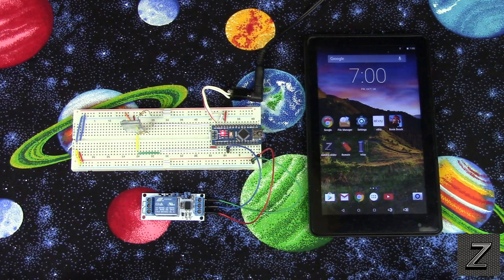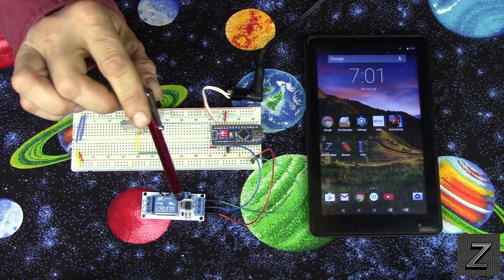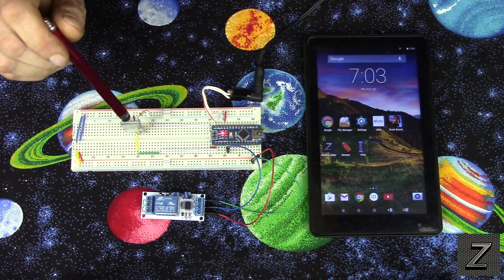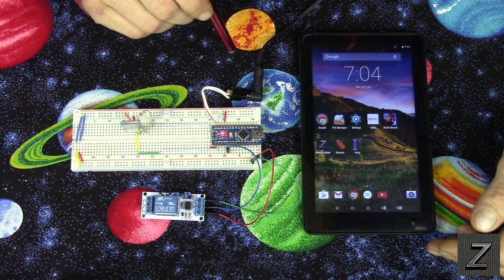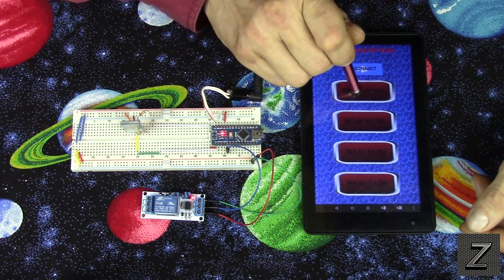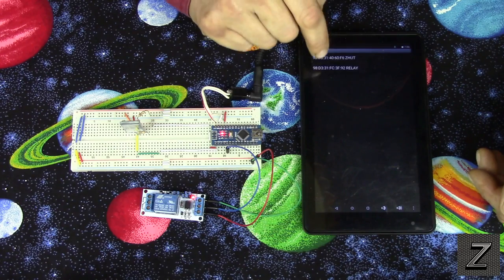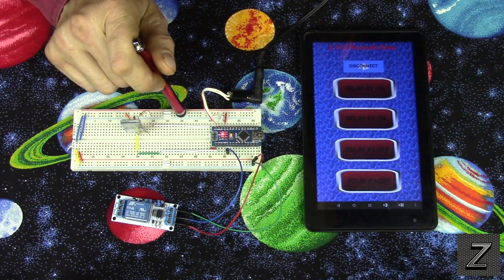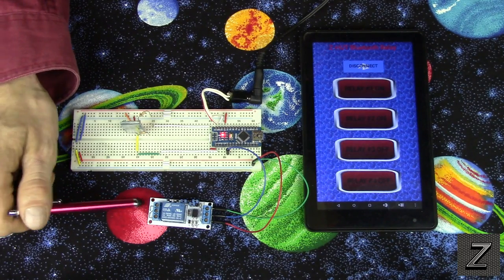ARDUINO, How To Bluetooth Control Up To 12 Relays With My Free APP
There are thousands of uses for relays and this free app I wrote will let you control up to 12 of them with a ARDUINO board and an ANDROID phone or tablet.
use this app to control your greenhouse, hydroponics or even your sprinkler systems .